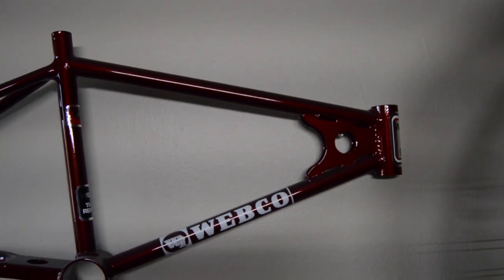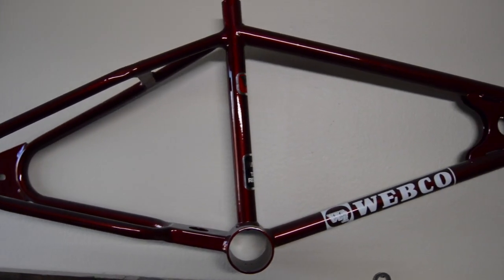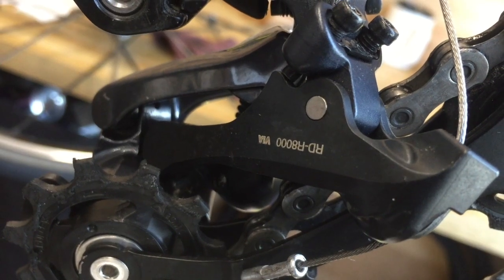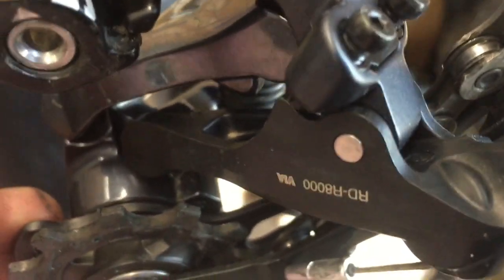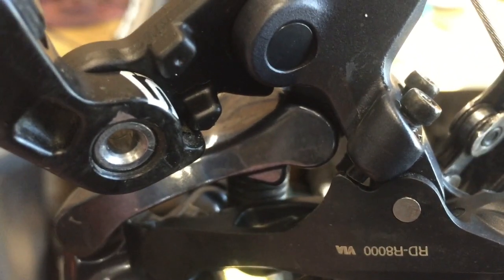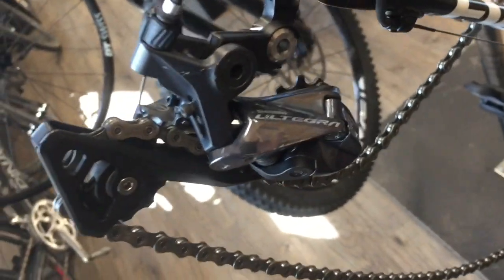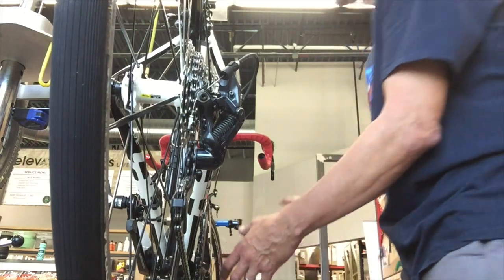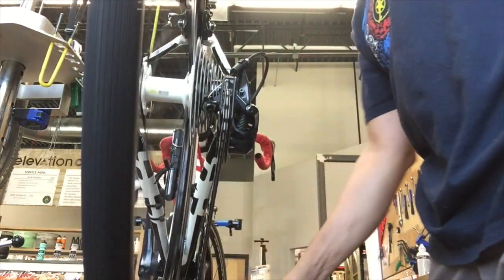Answers to Questions video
In this video I reply to the viewer questions asked in my video from 2 weeks ago. The topics discussed are: How to learn/get better at bike maintenance, how I got started in the bike industry, SRAM AXS, new bike shop tour, when I'm going to do some more frame build videos, how Campagnolo stacks up to SRAM and Shimano, liability of working on bikes and making money, some RD-R8000 adjustment tips and Specialized OSBB cup removal tips.
Thank you to all who submitted questions!!!